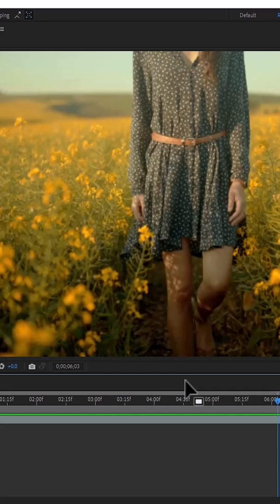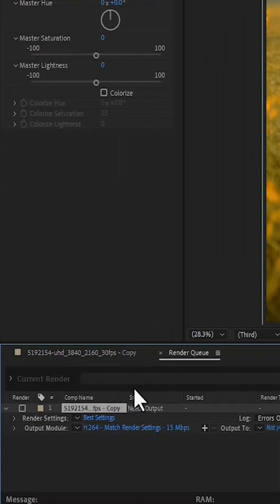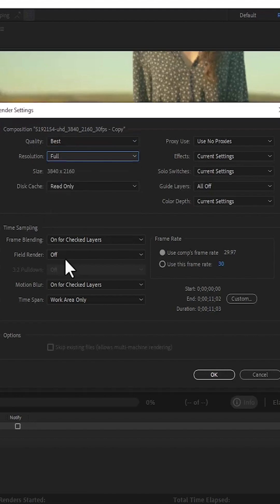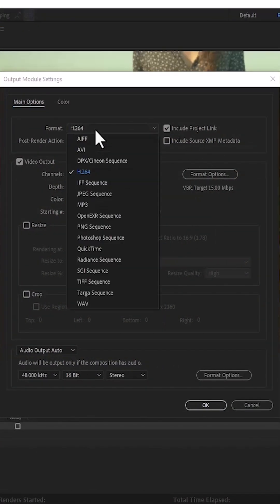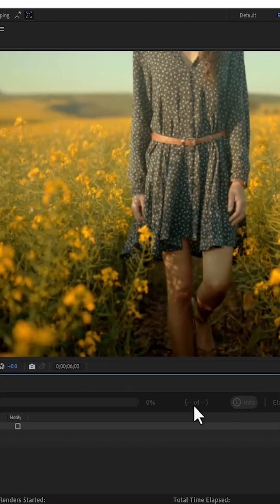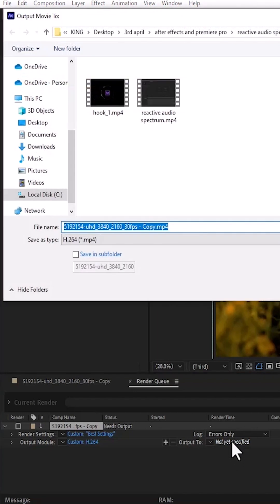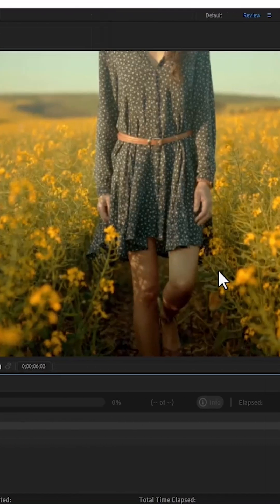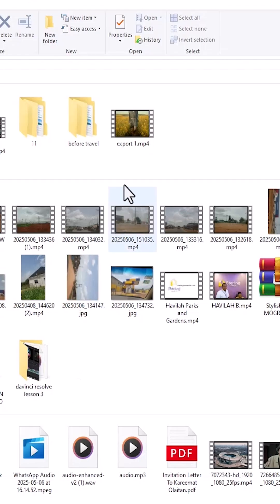How To Export Videos in After Effects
📦 How to Export Videos in After Effects (Step-by-Step Tutorial for Beginners)

Are you struggling to export your project from Adobe After Effects?

🎞️ In this beginner-friendly tutorial, I’ll show you exactly how to export videos in After Effects — fast, easy, and with the best quality settings!

Whether you're rendering for YouTube, Instagram, or a client project, this guide will help you avoid common mistakes and choose the right format (MP4, MOV, etc.) using Media Encoder or the built-in Render Queue.

✅ What you’ll learn in this video:
How to set your composition for export
How to use Render Queue vs Adobe Media Encoder
Best export settings for high-quality video
How to export in MP4 format
Troubleshooting slow render or missing formats

🎓 Perfect for beginners, content creators, and video editors using After Effects CC.